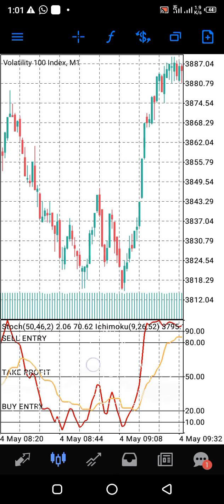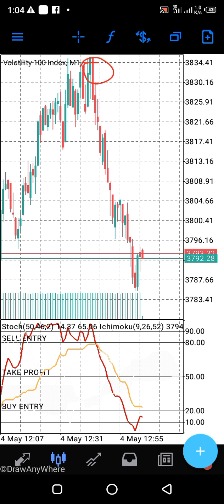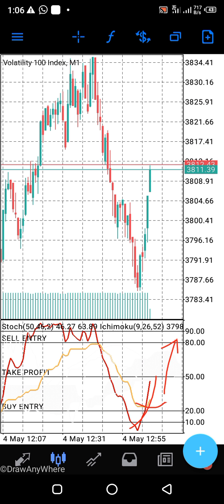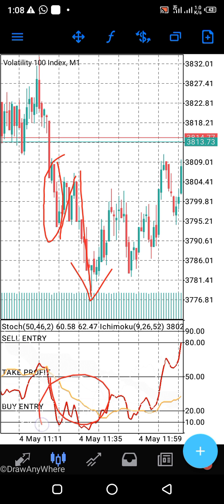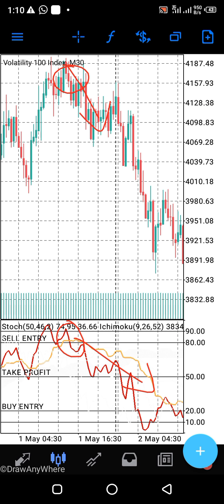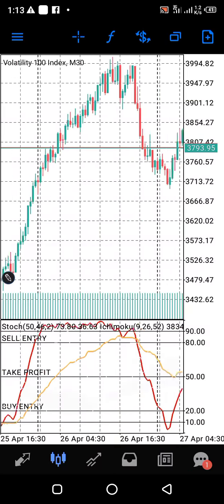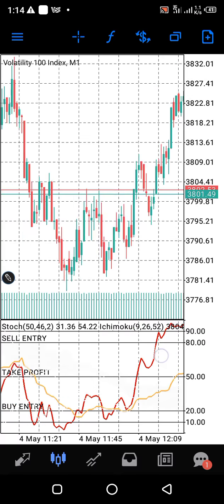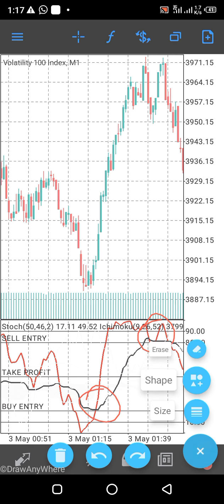HIGH ACCURACY INDICATOR FOR VOL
Thanks for visitting this channel, this channel is devoted to provide videos that will equip individuals who are trying to make something out of Forex trading.